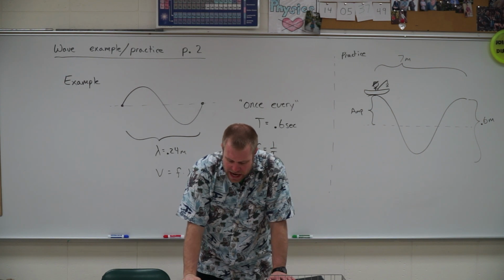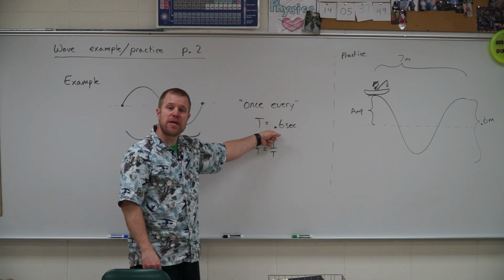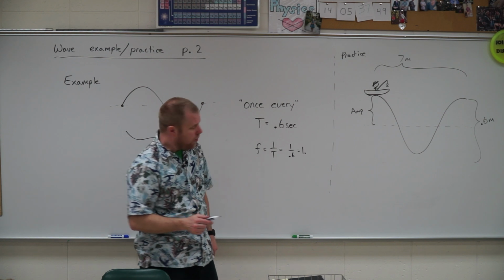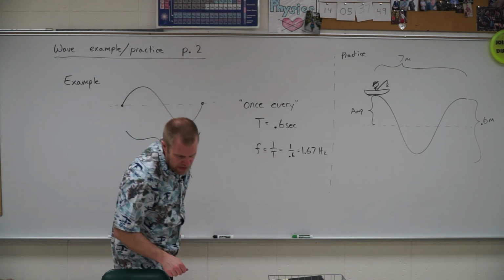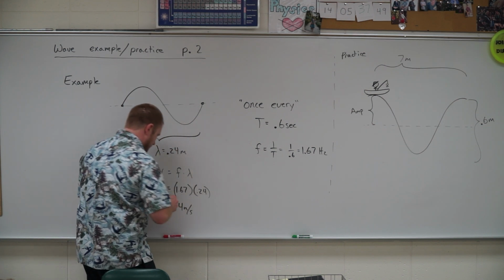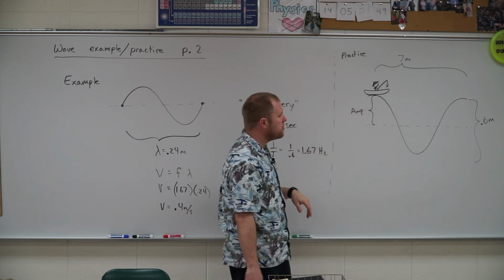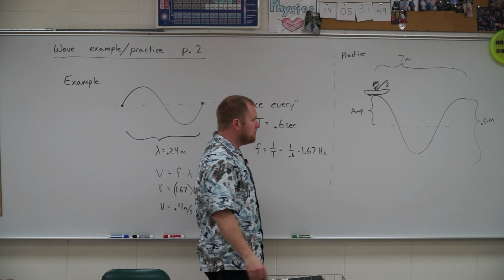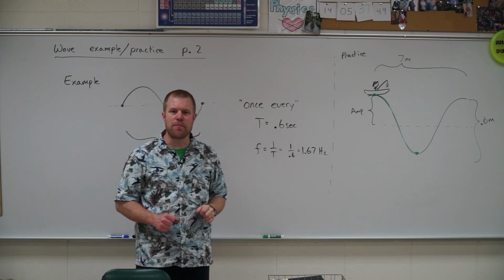wave example p.2